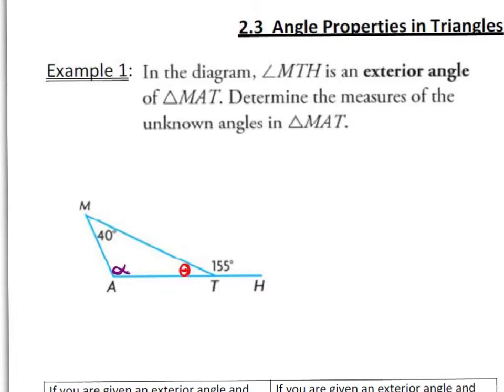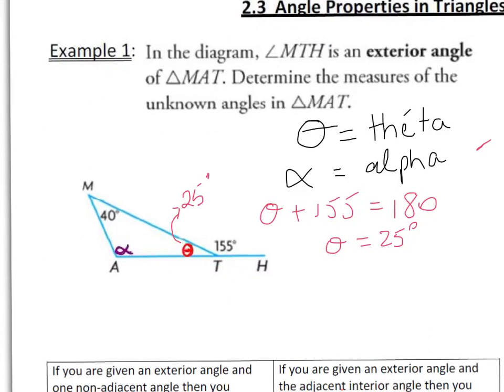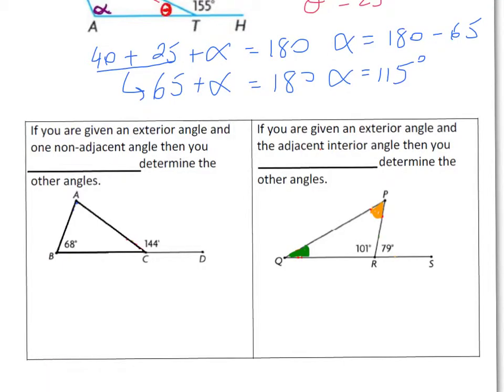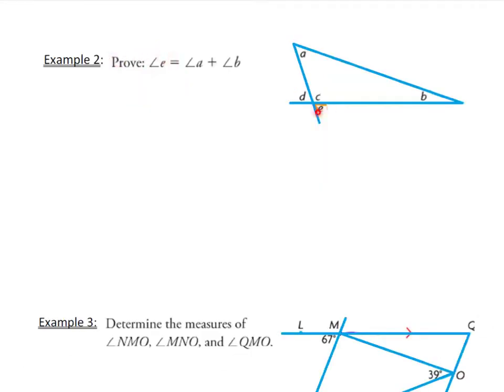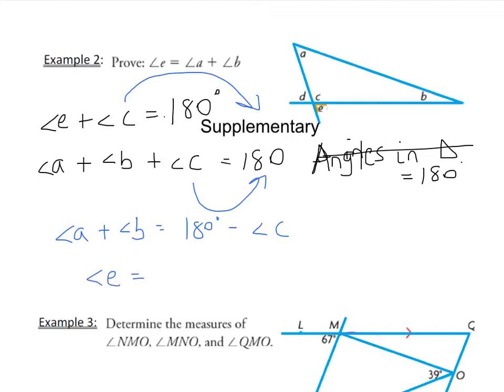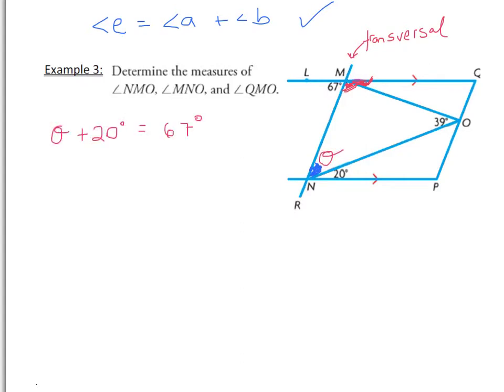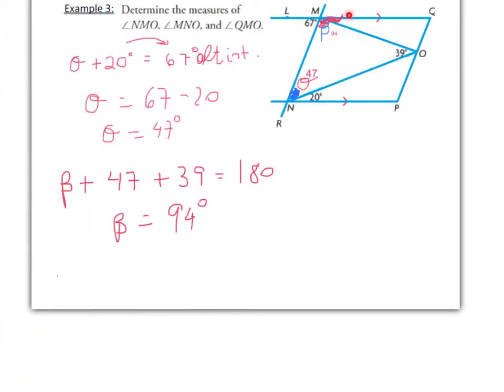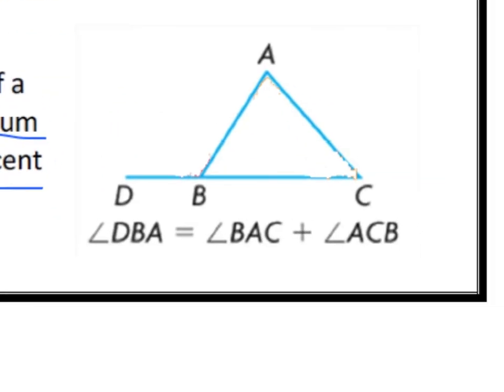FOM 11 2.3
FOM 11 notes 2.3